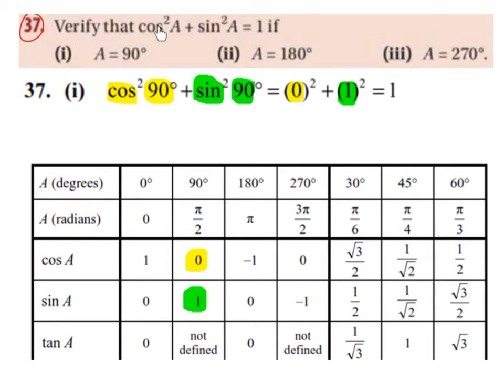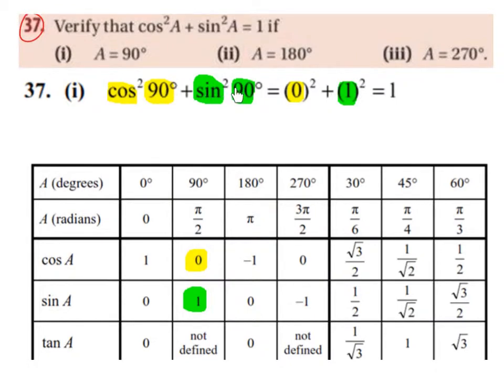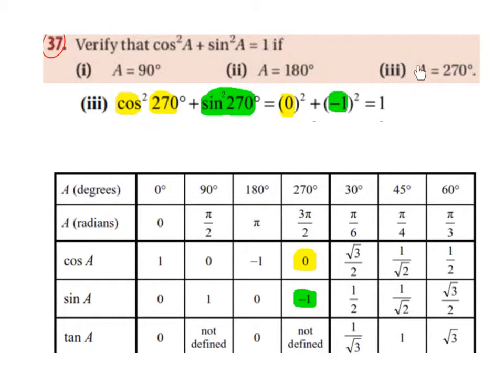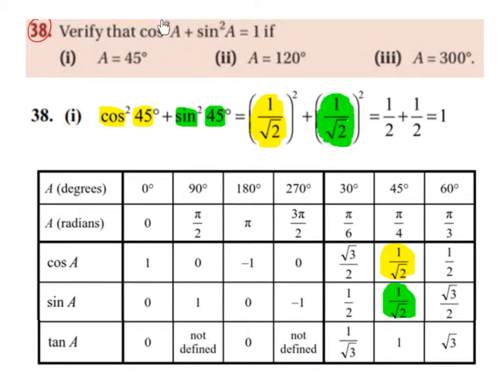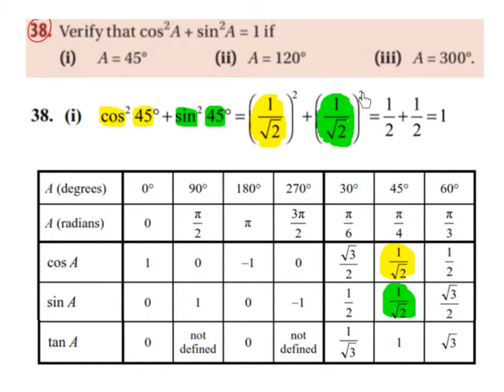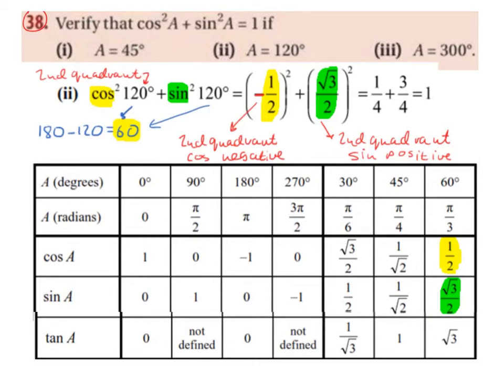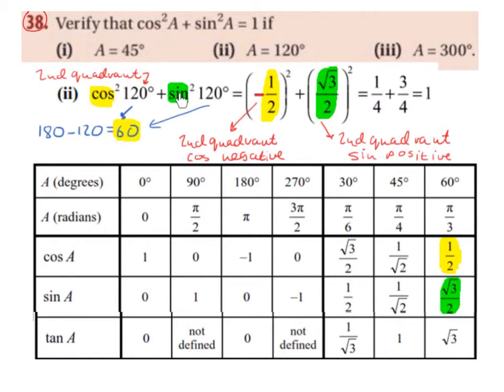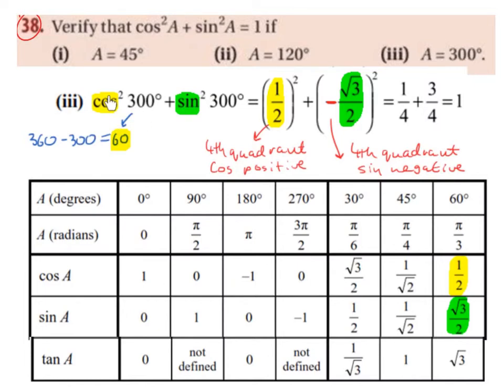LC HL trigonometric identity cos^2A+sin^2A=1